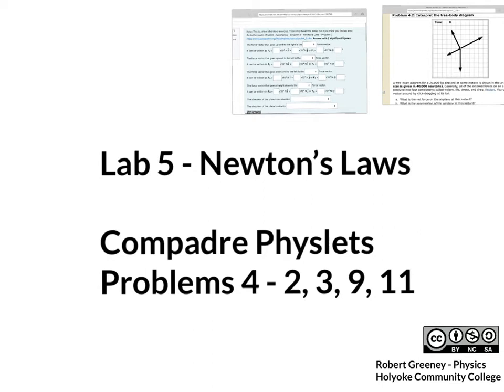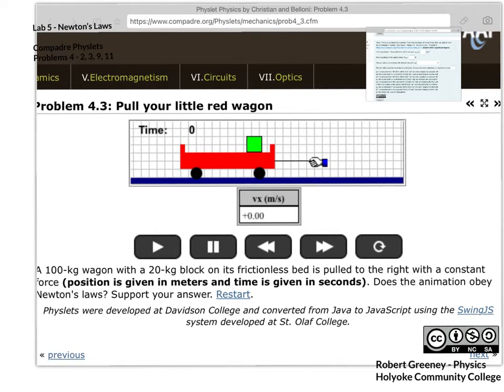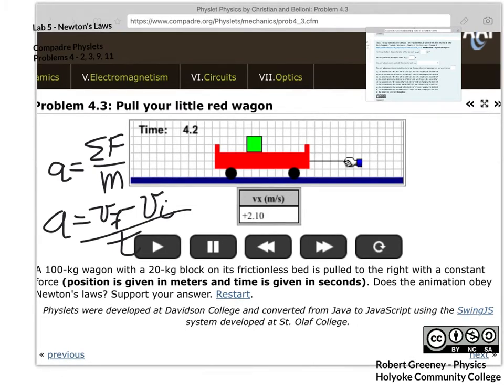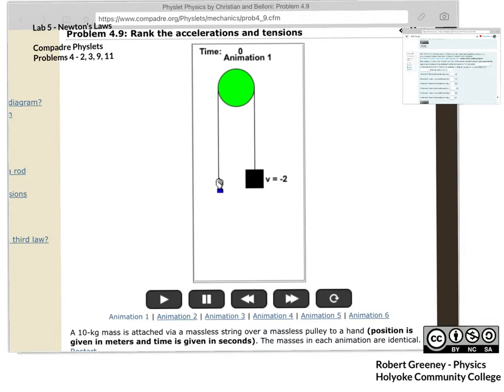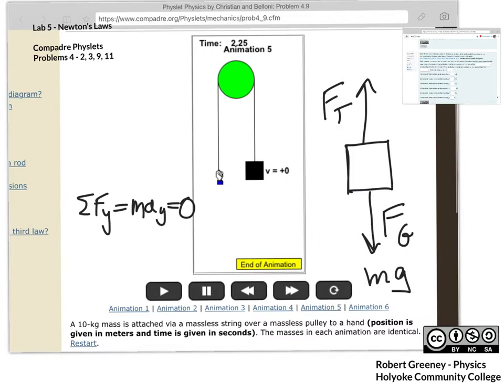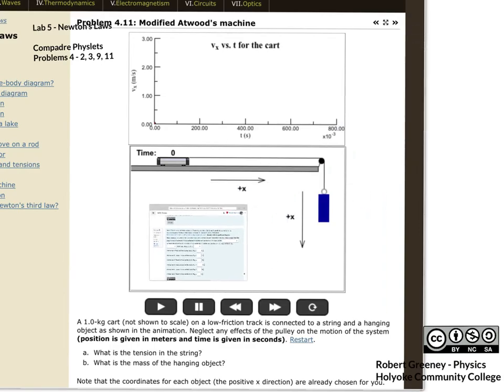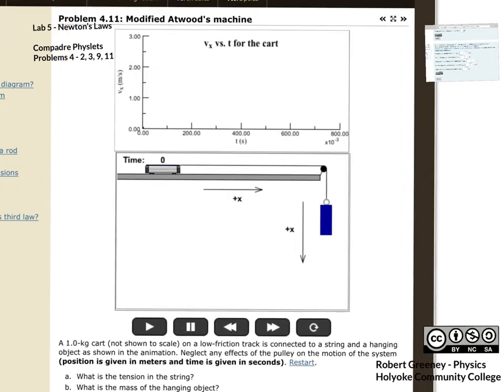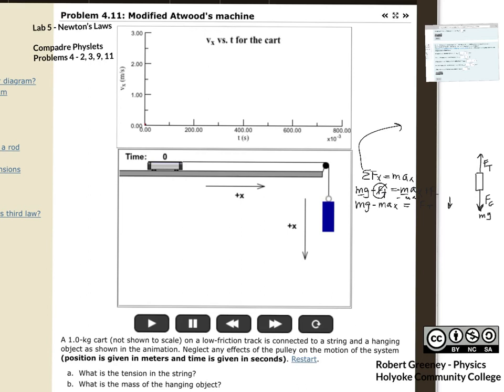Lab 5 - Newton’s Laws